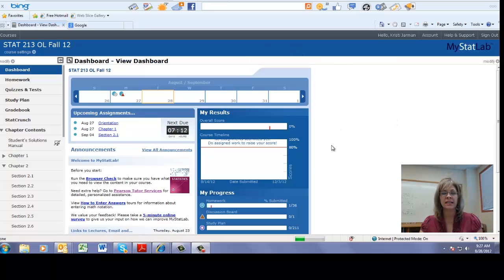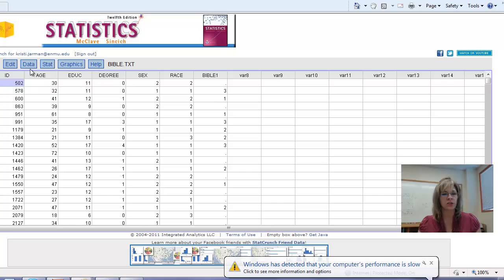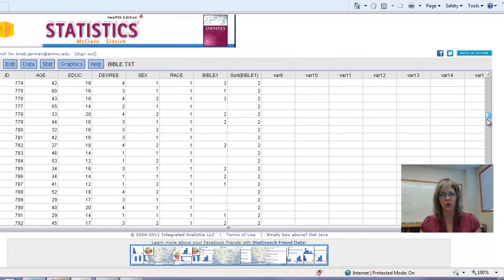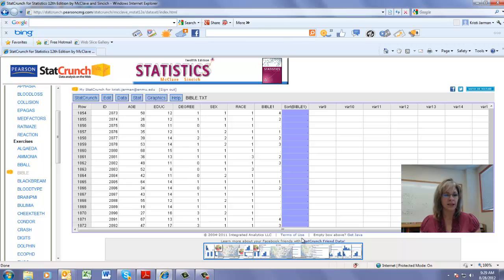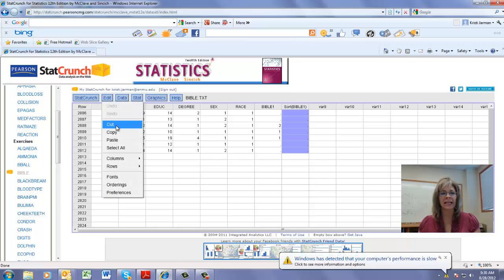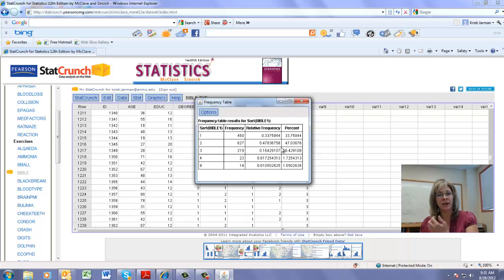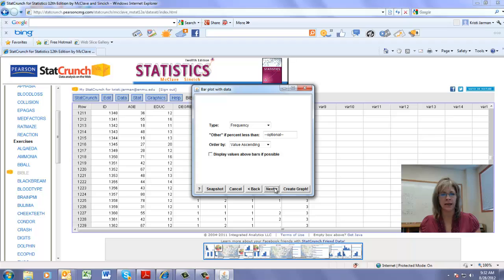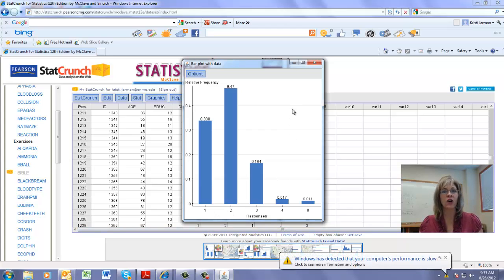Section 2.1 #2.18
Here is some extra help on how to handle the data set in problem 2.18.  Good luck.